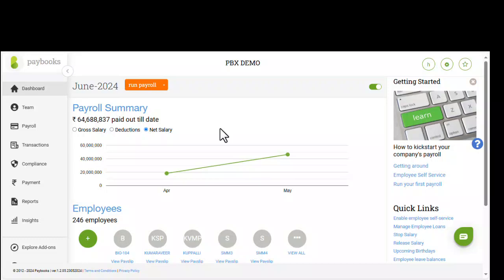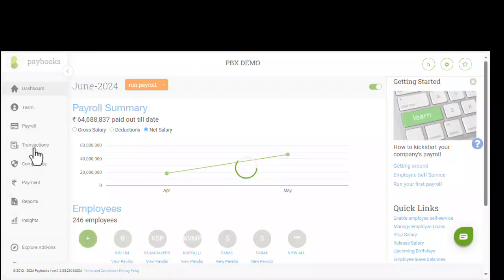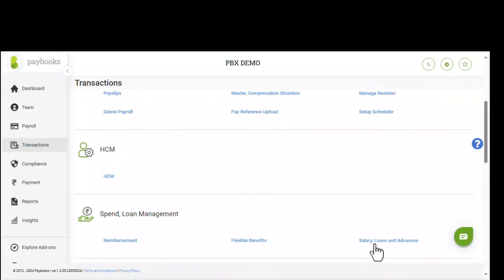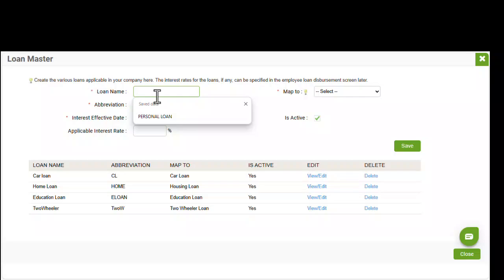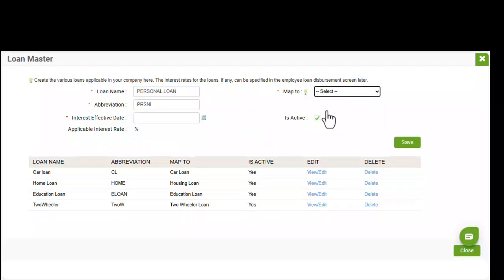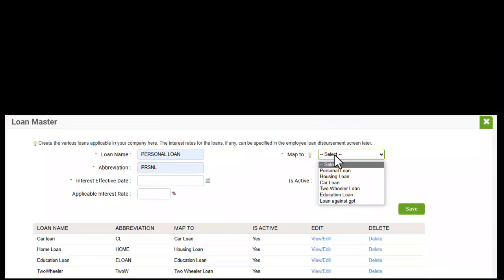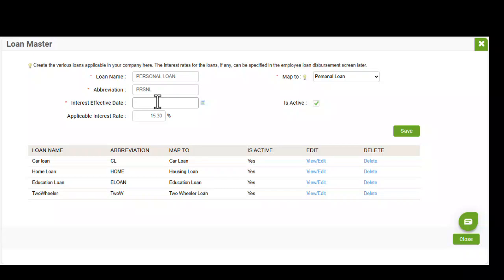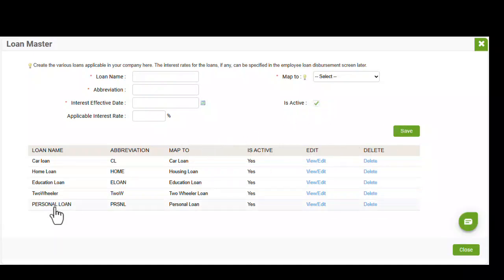How to Configure the Loan Master in Paybooks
In this comprehensive guide, we explain how to configure the Loan Master in Paybooks. This video covers:

Detailed steps for setting up the Loan Master
How to customize loan parameters
Best practices for managing loan configurations
Setting up the Loan Master correctly is essential for smooth loan management and accurate payroll processing. Follow our guide to ensure your Loan Master is configured to meet your organization's needs.